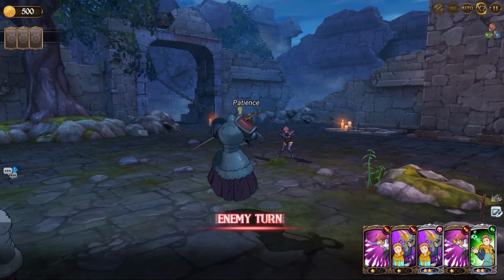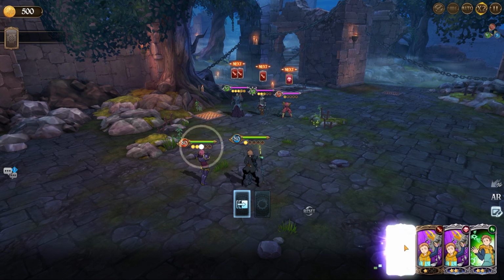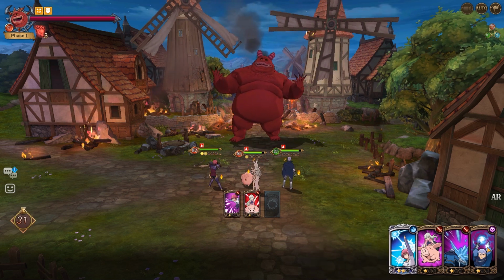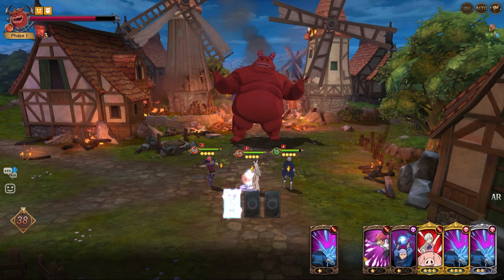GET THESE FREE GEMS BEFORE BLUE LILLIA NEXT WEEK! | Seven Deadly Sins: Grand Cross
So if you're like me and spent 600 diamonds on the new Green Diane Banner or are just low on gems then this video shows you how to get at least 100+ Diamonds right now easily.

2.  BLUE LILLIA, FINAL BOSS GOWTHER + AOT COLLAB COMING TO GLOBAL? | Seven Deadly Sins: Grand Cross

3. EVERYTHING YOU NEED TO KNOW ABOUT 100 DAY PART 2 CELEBRATION | Seven Deadly Sins: Grand Cross

Title: GET THESE FREE GEMS BEFORE BLUE LILLIA NEXT WEEK! | Seven Deadly Sins: Grand Cross